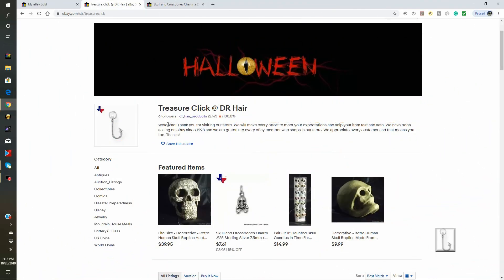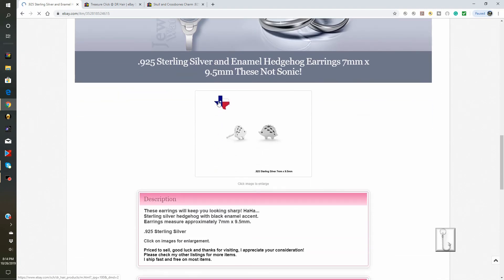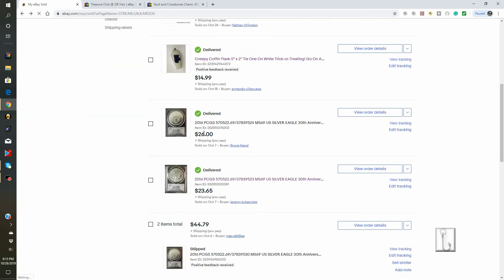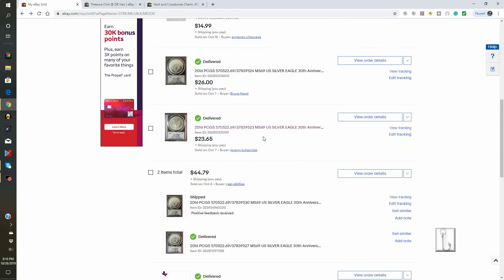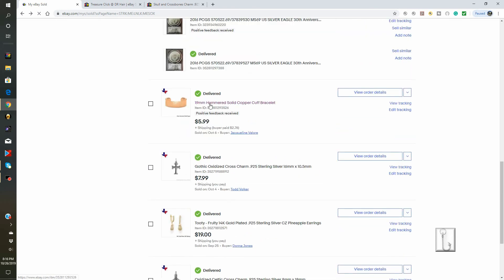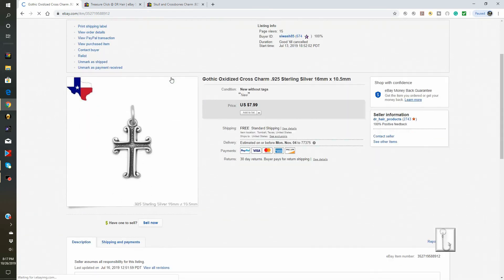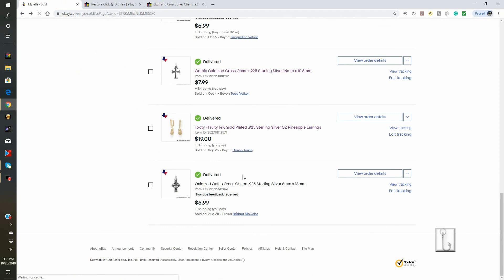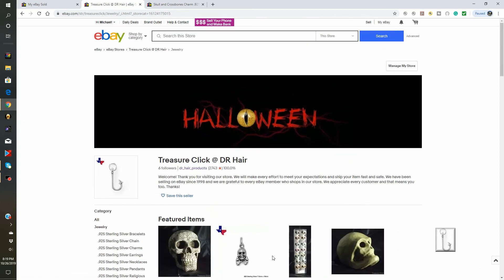What We Sold This Week on eBay at Treasure Click Vlog #5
All of our Jewelry is either .925 Sterling Silver or 14k Gold Plated .925 Sterling Silver.

We are fast careful shippers!

Come and see what we sold at our Treasure Click Store on eBay this week. Some of our customers got some real deals...!